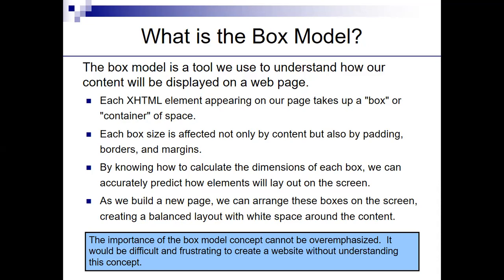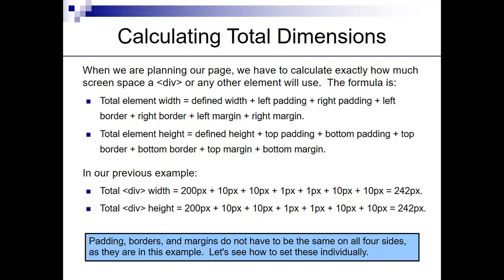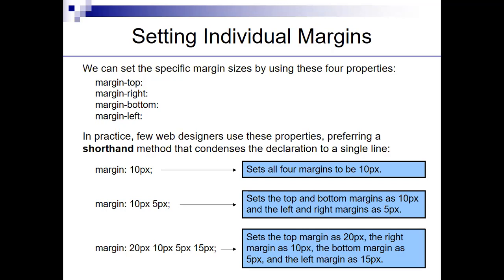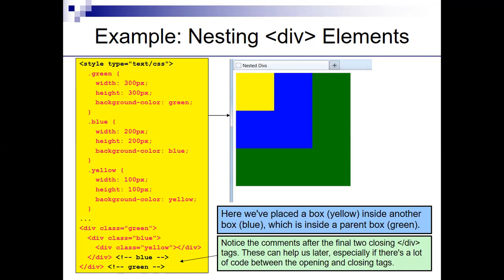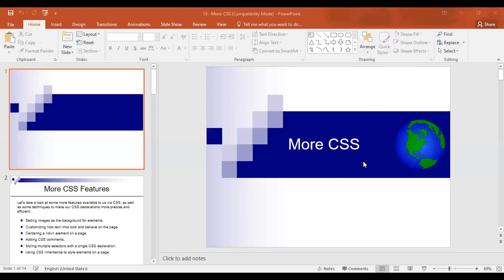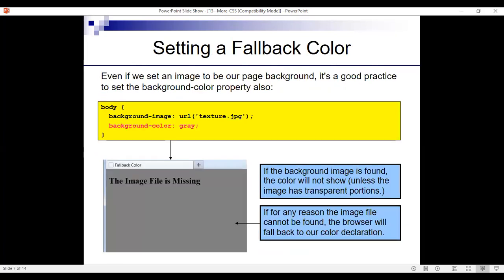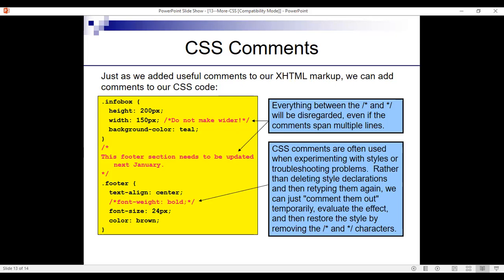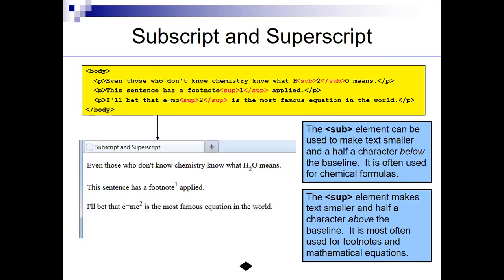Advanced CSS Tutorial - Lecture 4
In this video, we take a look at some more features available to us via CSS, as well as some techniques to make our CSSdeclarations more precise and efficient

- Setting images as the background for elements.
- Customizing how text links look and behave on the page.
- Centering a div element on a page.
- Adding CSS comments.
- Styling multiple selectors with a single CSS declaration.
- Using CSS inheritance to style elements on a page.